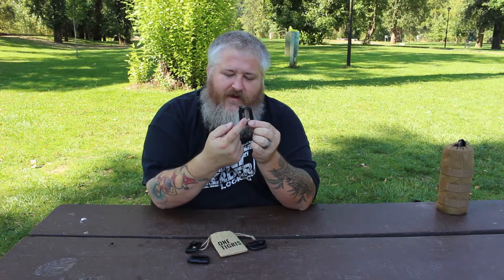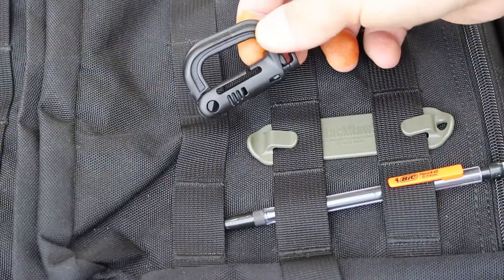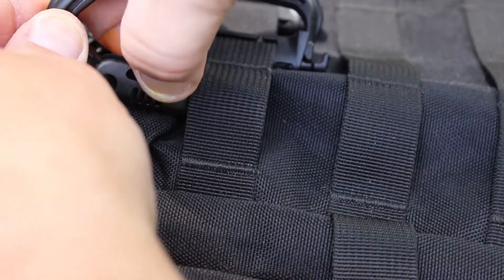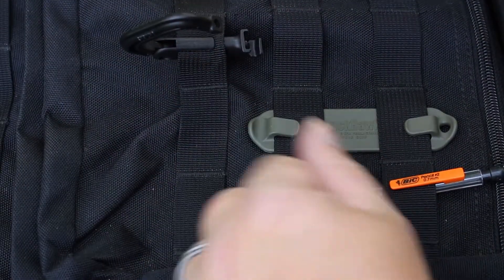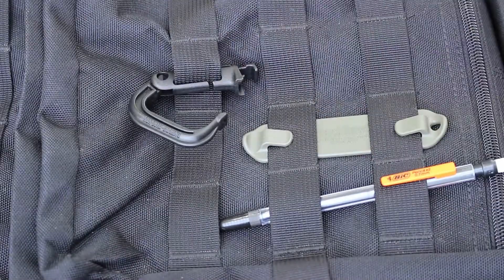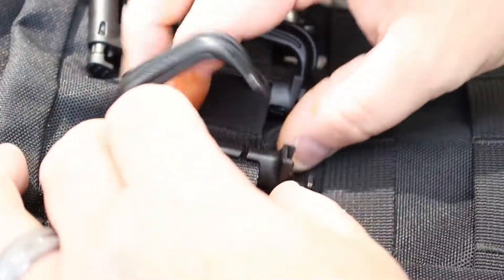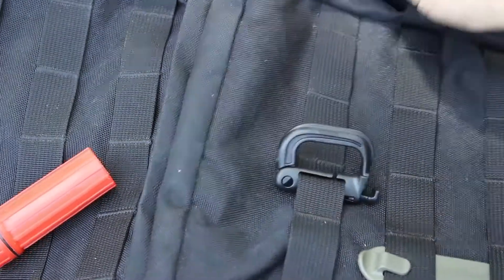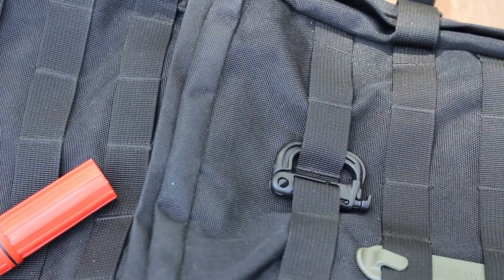OneTigris Grimloc MOLLE Webbing Locking Carabiner